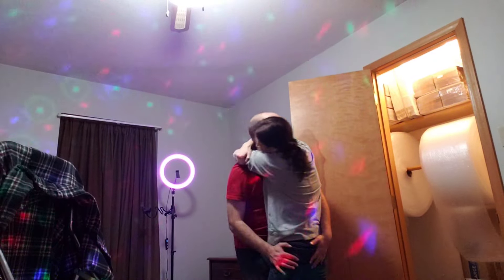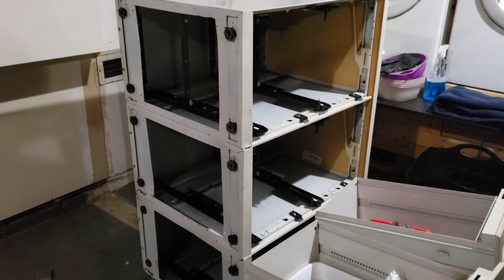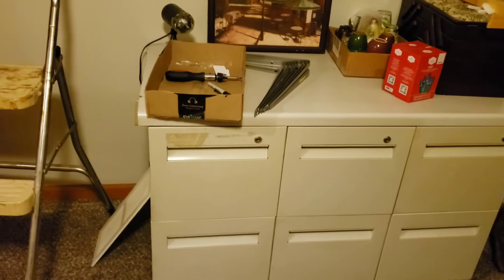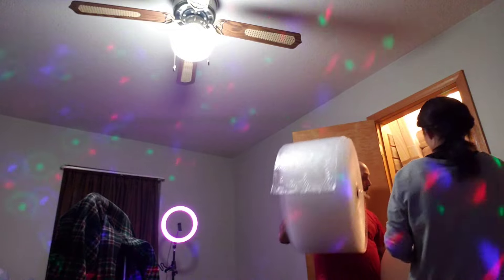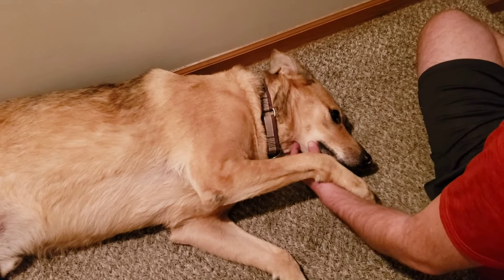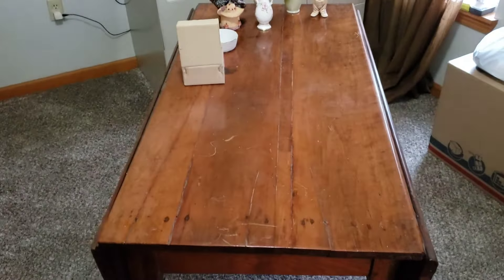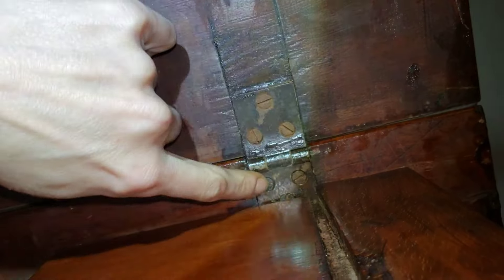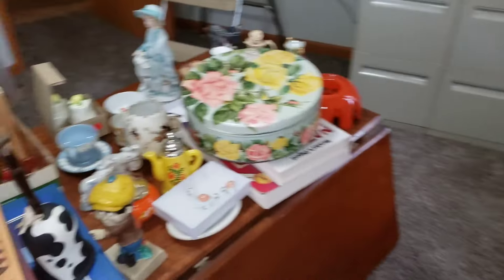Lost My Freaking Mind | Reseller | Whatnot, Niknax & eBay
Join me every Wednesday & Saturday at 7pm CT on Whatnot for another VINTAGE LIVE SALE!!

Every sale contains a lot of fun & a wide variety of mostly vintage & some antique items!! Pottery, glass, ephemera, and more!!

EVERYONE is invited to kick back, relax, bid, or simply join in on the live sale chitchat!!